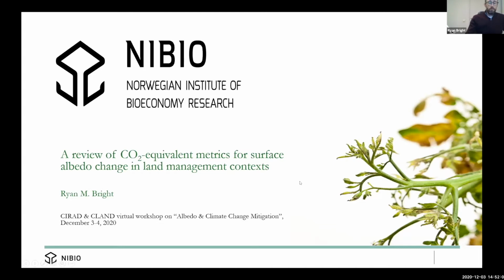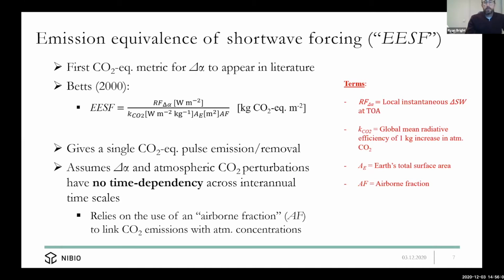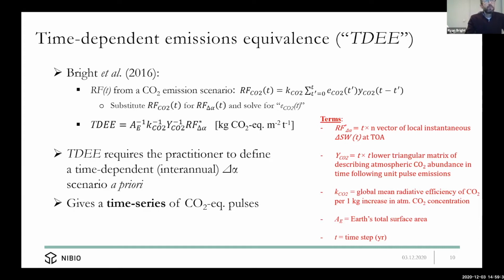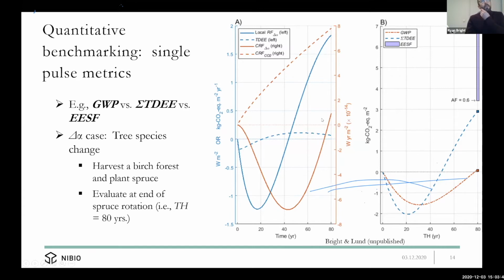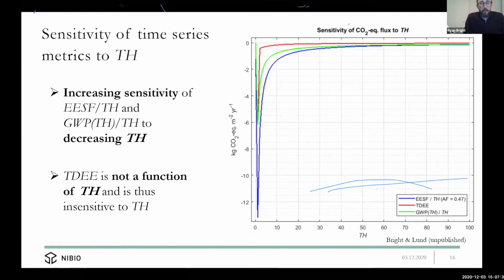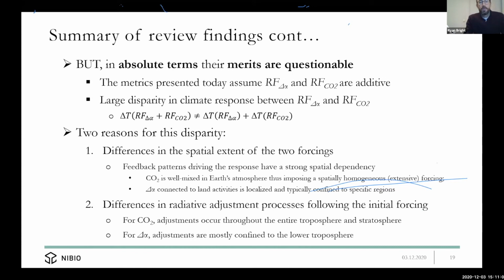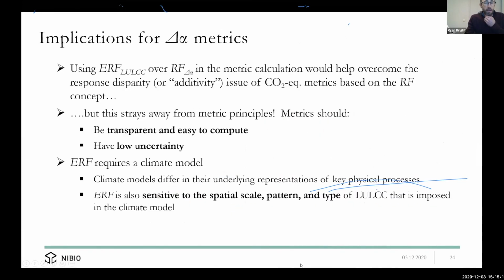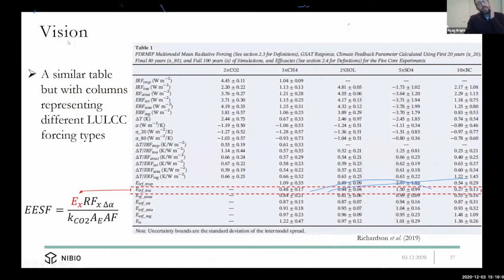A review of CO2-equivalent metrics for surface albedo change in land management contexts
Land use activities can alter the surface albedo which can in turn affect the planetary albedo resulting in shortwave radiative forcings (RF). However, the RF measure is neither the prevailing currency of the mitigation science community nor particularly well -understood by land resource managers who deal in the currency of “CO2-equivalents”. There is thus value in converting albedo change RFs into CO2-equivalent units despite differences in the climate response to albedo changes and CO2 emissions in space and time; unlike other biogeophysical forcings at the surface, the albedo-driven RF is a true external forcing. Here, I review the state-of-the-art in methods for converting surface albedo changes into CO2-equivalent effects, discussing their limitations and merits in light of different land management contexts, and in light of the different nature of the two forcings (CO2 and albedo change RFs).